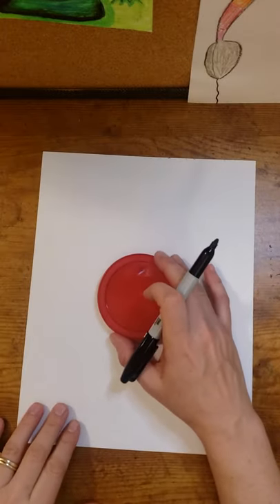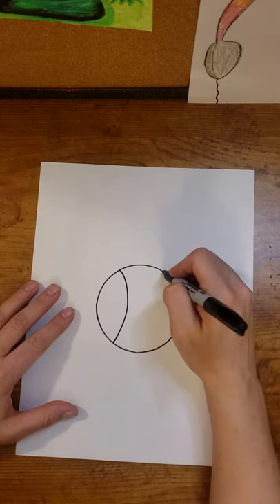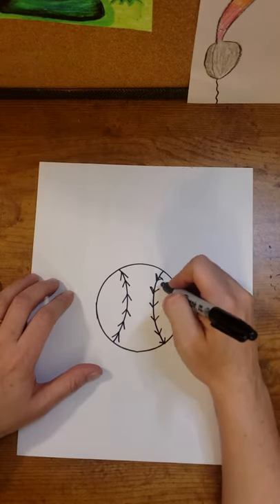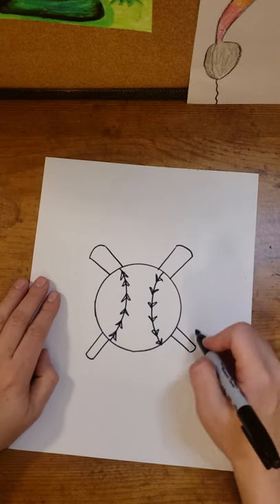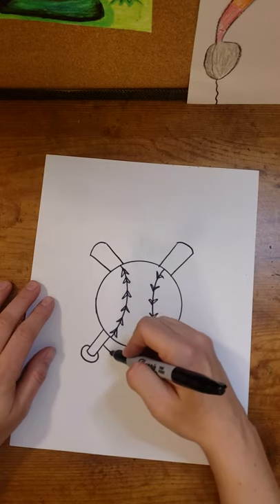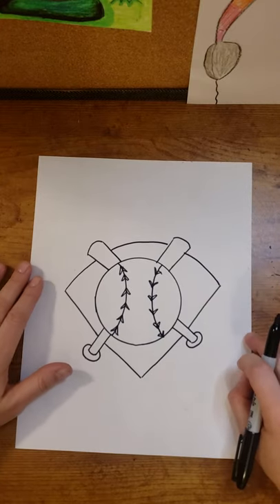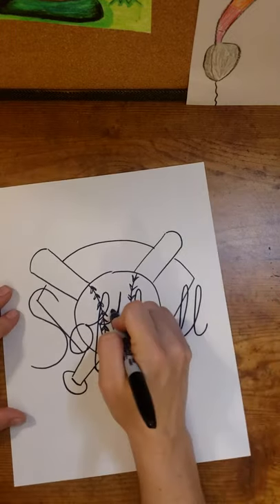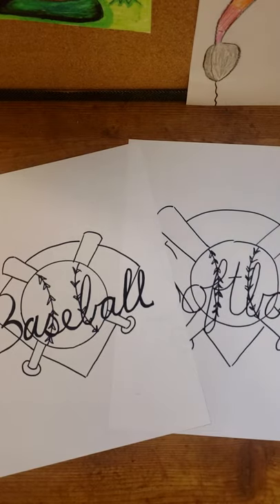Softball or Baseball with Bats Background